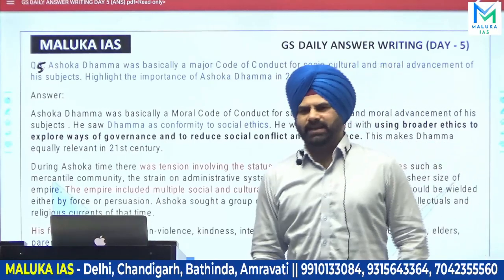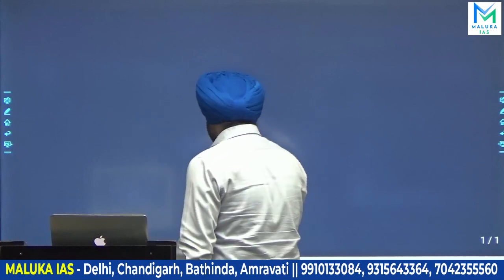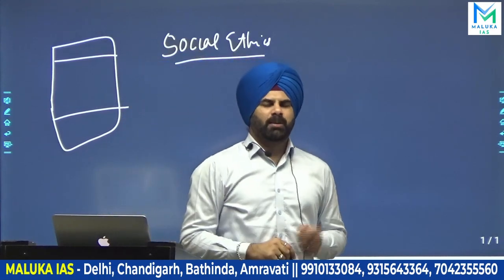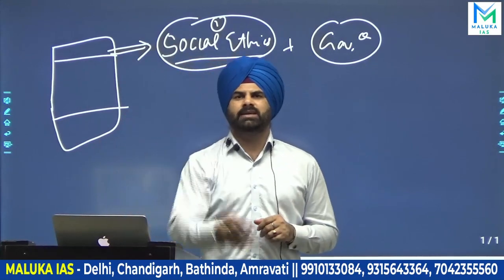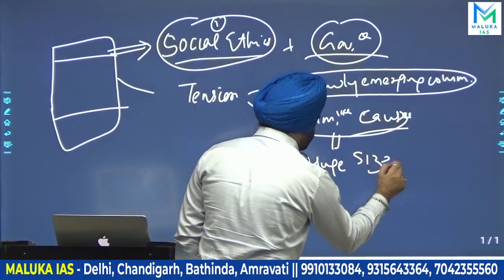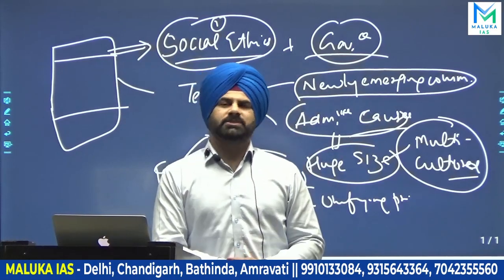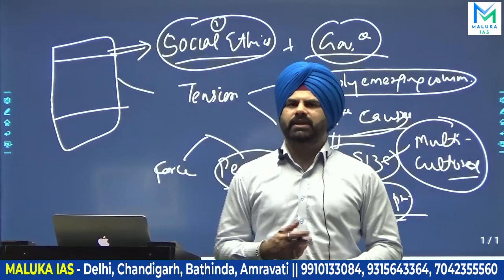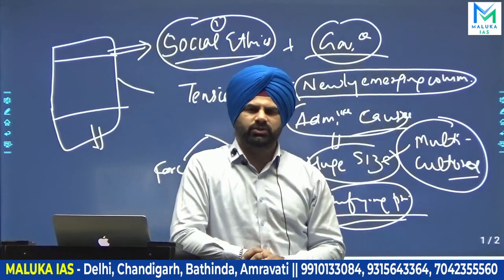GS - Daily Answer Writing | Question Day 5 | MALUKA IAS